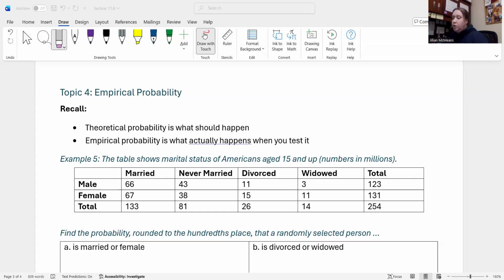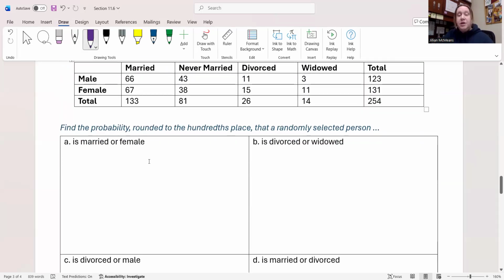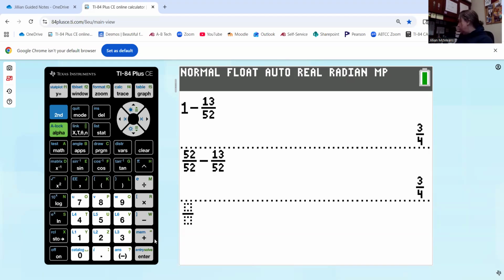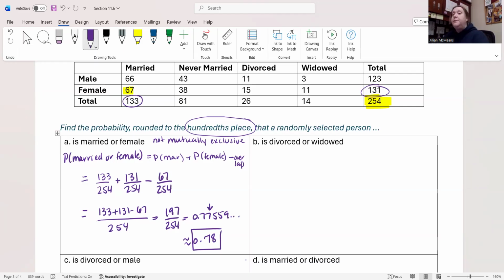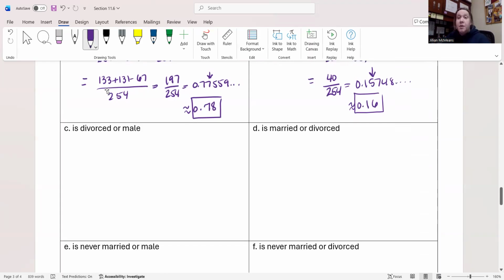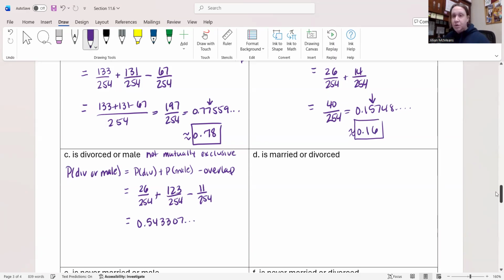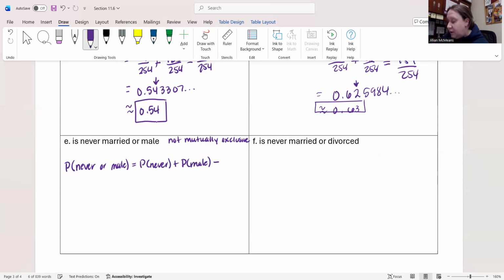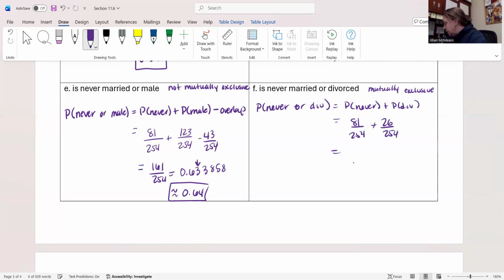M143 Section 11.6 Topic 4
Empirical Probability with Events Involving Or